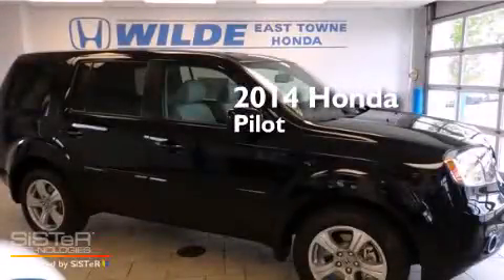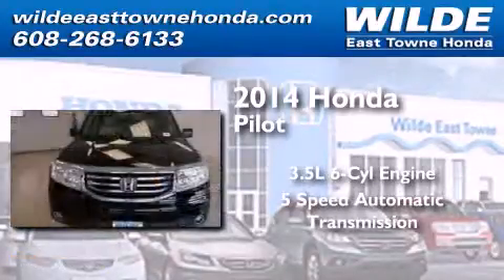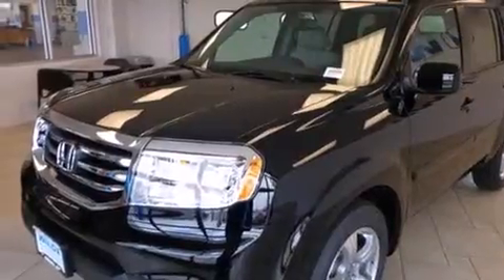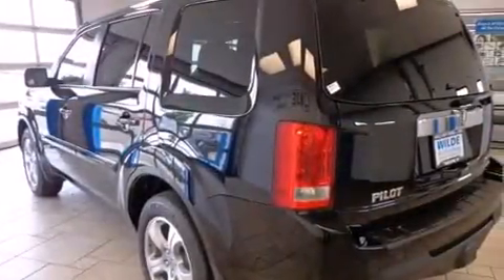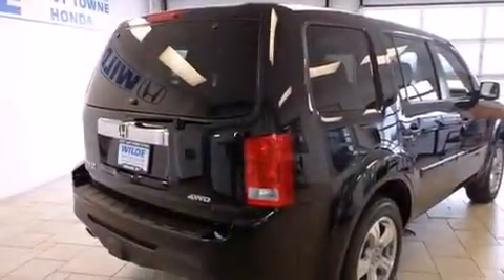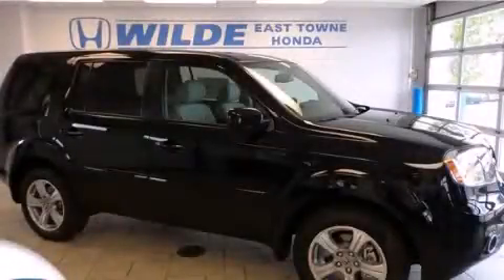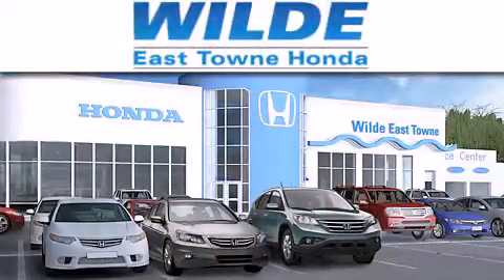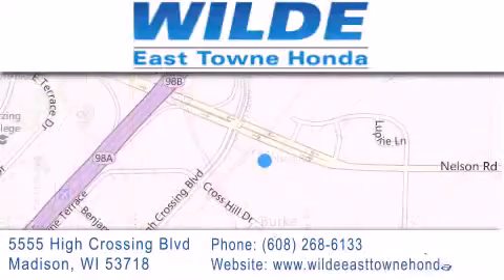2014 Honda Pilot Monona WI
We have been honored to serve the Madison WI area , we promise that your experience at our dealership will exceed your expectations ! Year : 2014 Make : Honda Model : Pilot Engine : 3.5L V6 Trans . : Automatic 5-Speed Exterior : Crystal Black Pearl Interior : Gray w/Leather-Trimmed Seat Trim Stock : 13128 Wilde East Towne Honda 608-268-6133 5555 High Crossing Blvd.